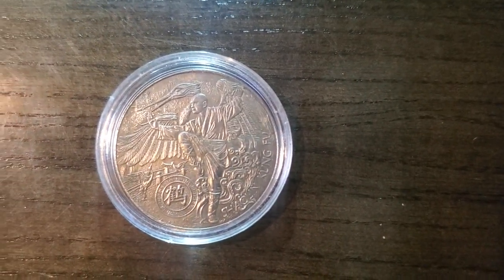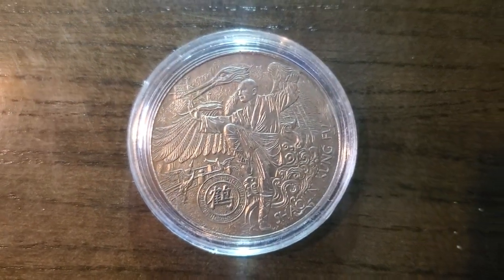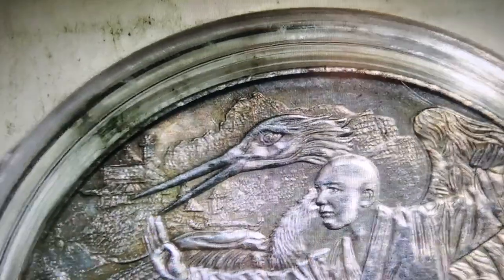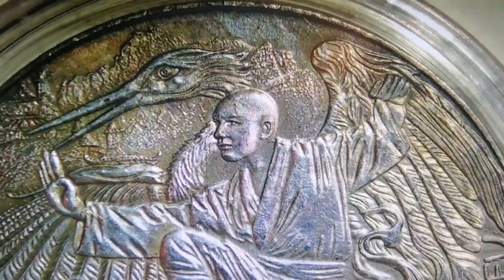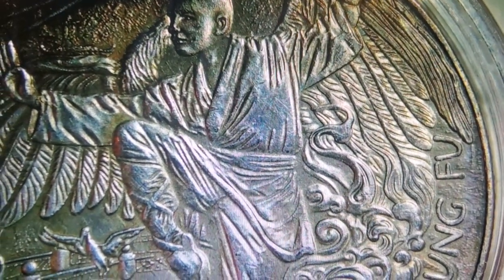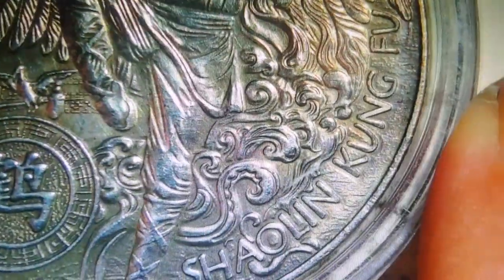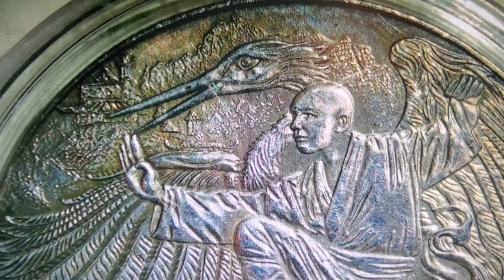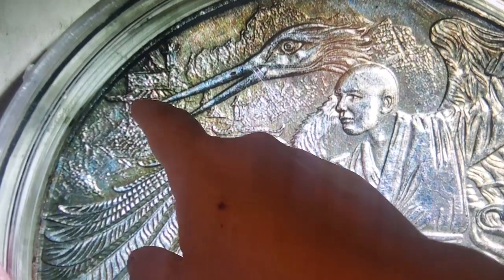Creative Coins ( Under the Microscope )